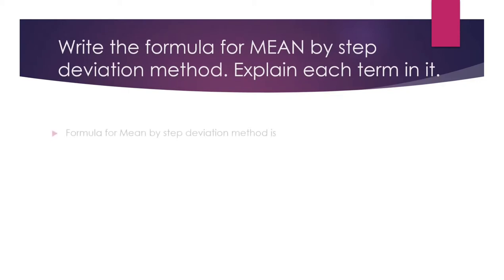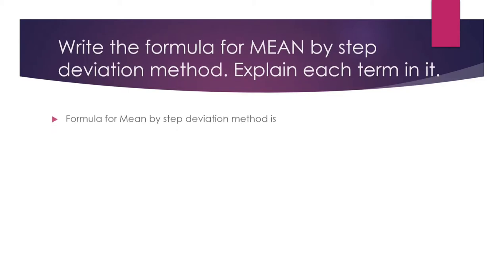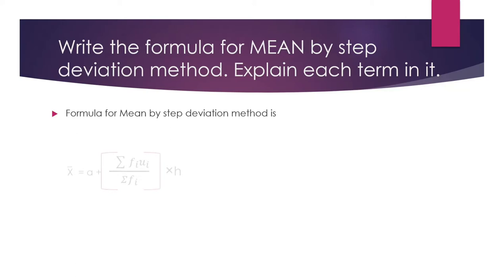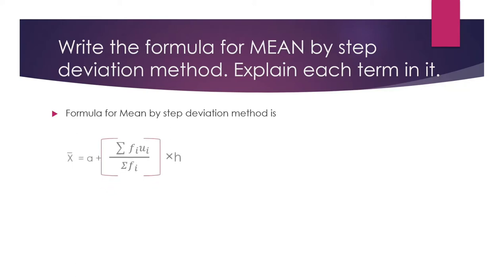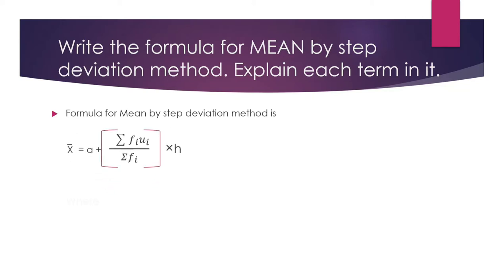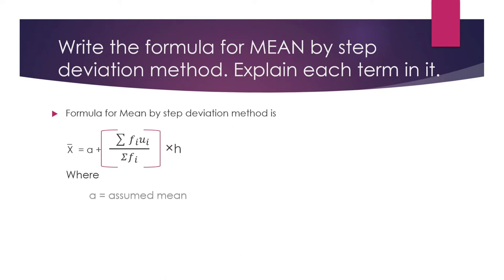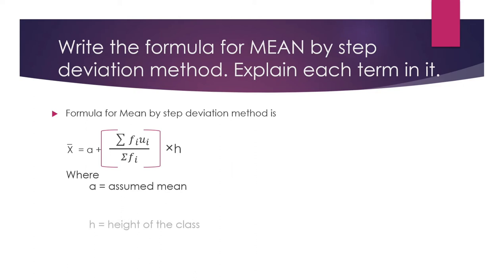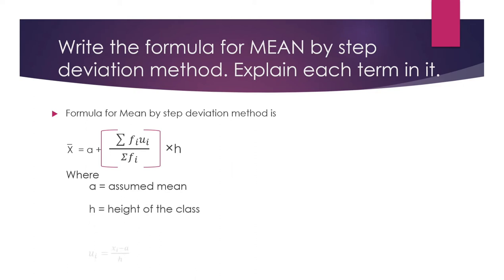statistics class 10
formula for mean description